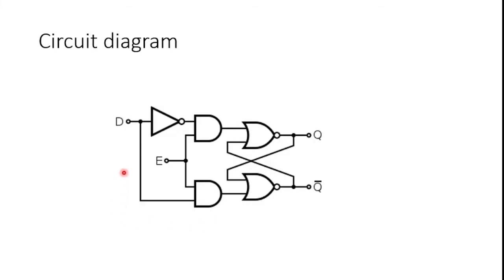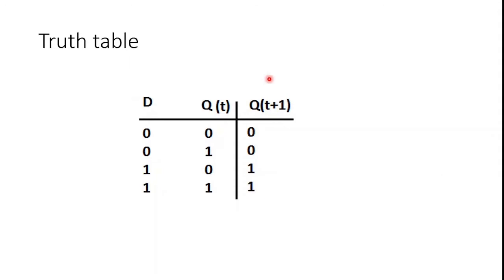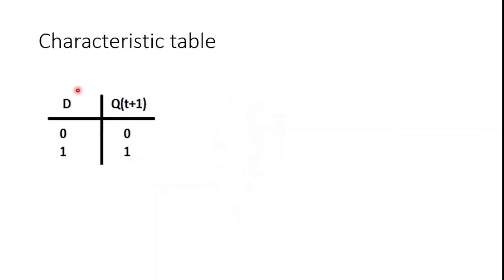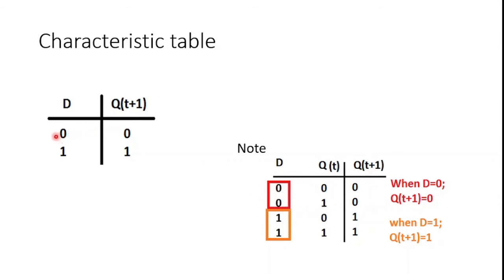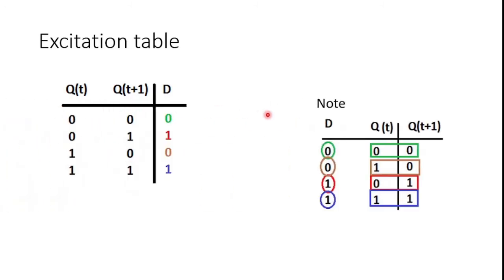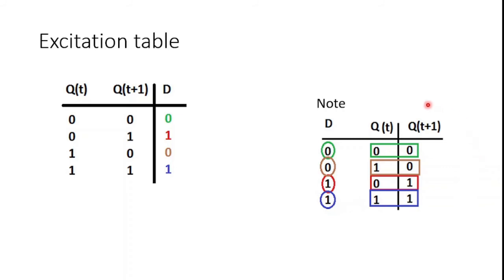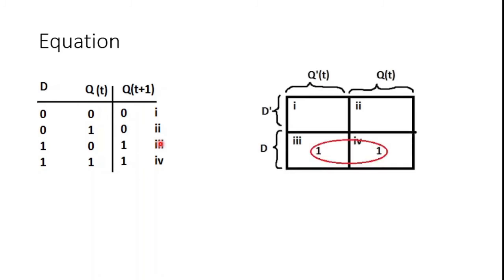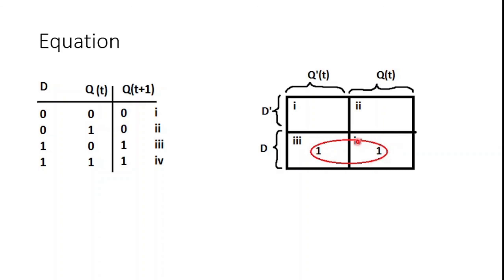D Flip-Flop (EXPLAINED) || All Tables And Equation - Analogue Electronics Tutorial.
In this new video I will cover the idea of d flip-flop, d flip-flop truth table, d flip-flop characteristic table, d flip-flop excitation table, d flip-flop equation, so that you fully understand the concept of D Flip Flop.